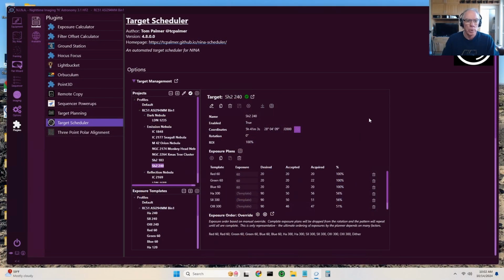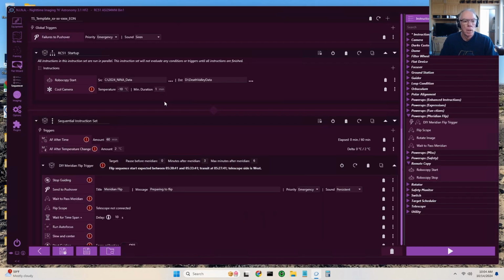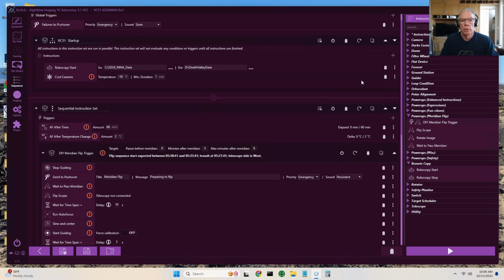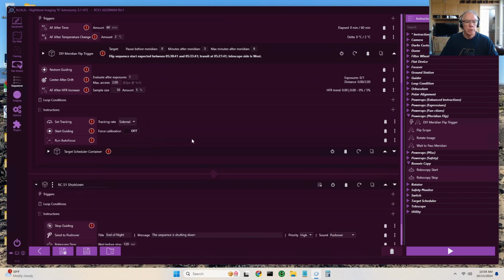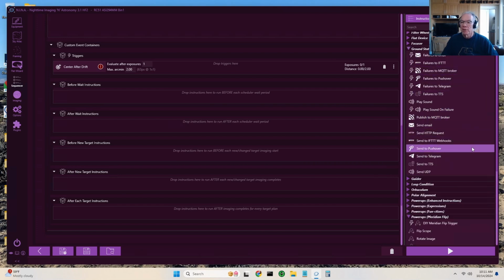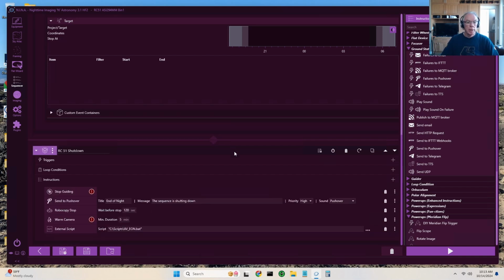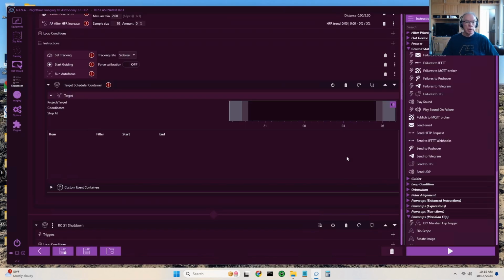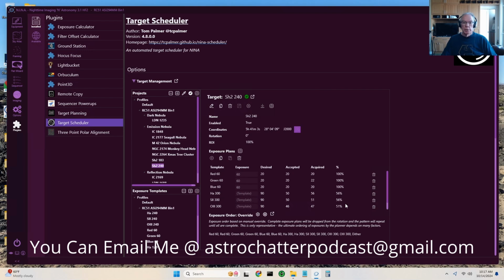Walkthrough Of My Target Scheduler Sequence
A couple of people showed an interest in the Advanced Sequencer template I use for Target Schedule so I decided to do a walkthrough and call out which plugins I use in the sequence besides Tom Palmer's Target Scheduler plugin.

Also here is the link to the sequencer template I said I would share

~ Bill

If you would like to participate in a Astro Chatter Podcast interview shoot me an email at: astrochatterpodcast.com

Beelink SER Mini PC
GL-iNet Beryl AX Travel Router